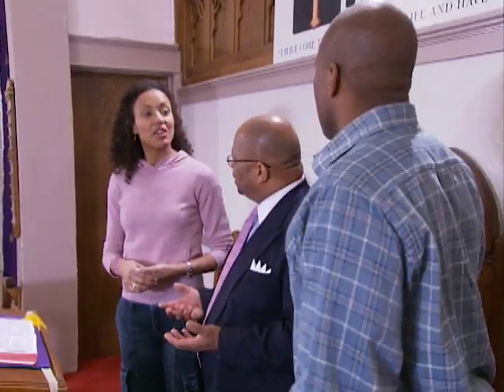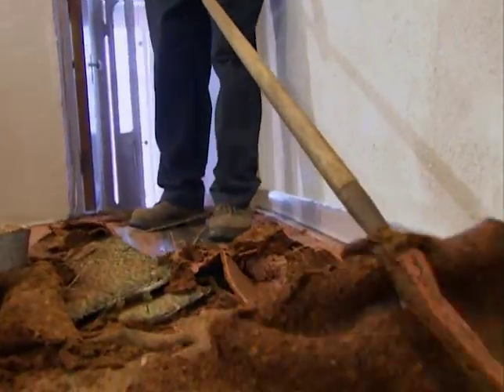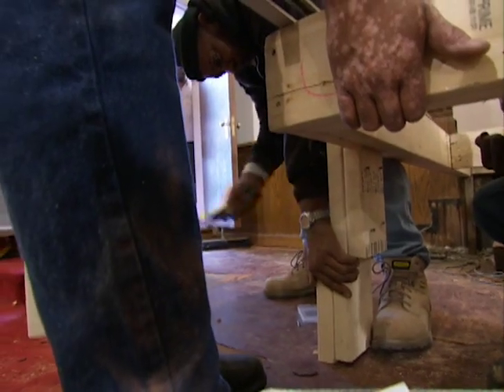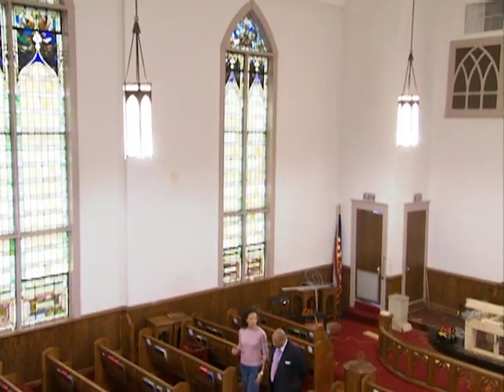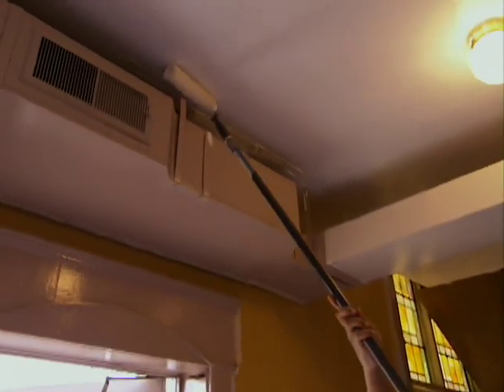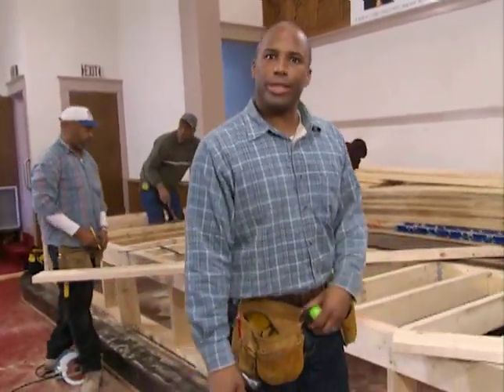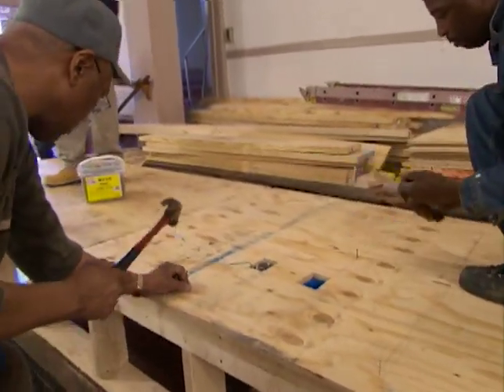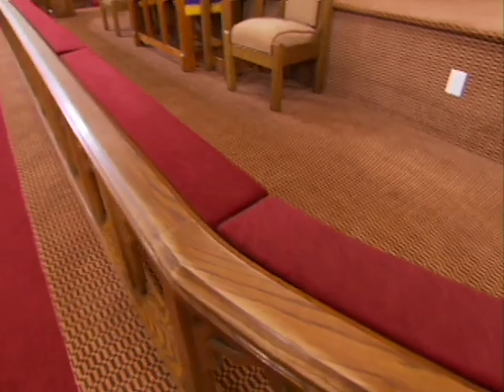Divine Restoration | Season 1 | Episode 7 | Jim Codrington | Catherine Burdon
An energetic and uplifting makeover series of wish-come-true church renovations that come together in a single week.